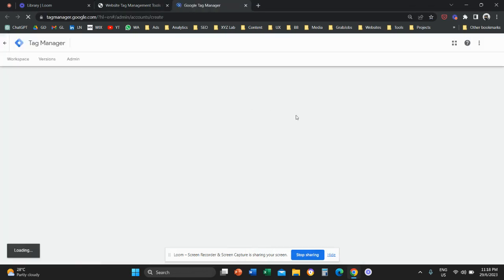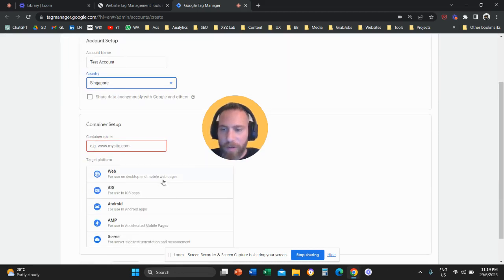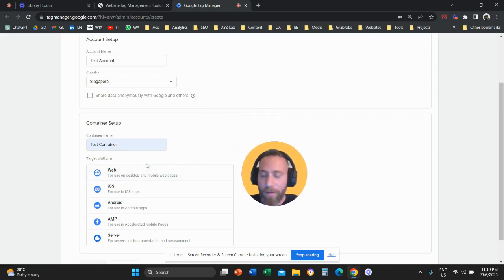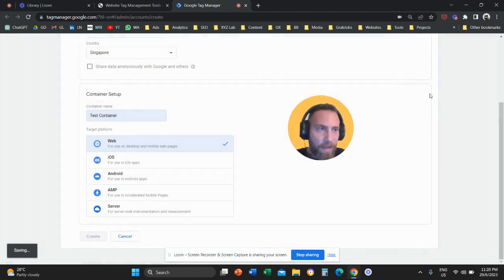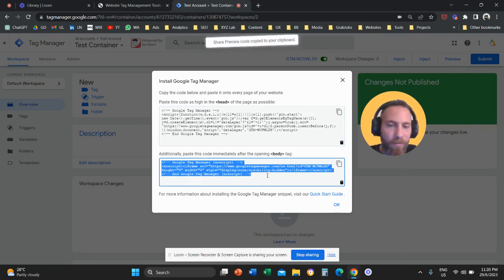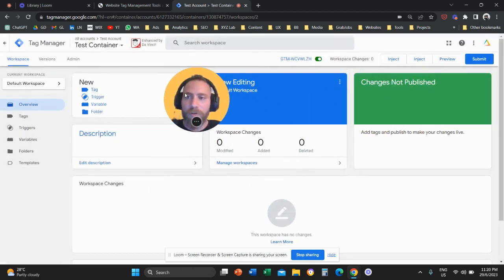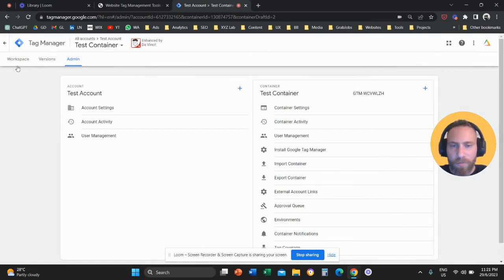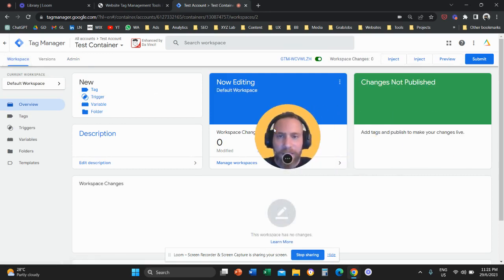How to Create a Google Tag Manager Account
2️⃣ Click on Start for free
3️⃣ Insert your account name under the Account Name and select your country
4️⃣ Insert your Container name under Container Name
5️⃣ Select where you are going to use your Google Tag Manager (Website, IOS App, Android App, AMP page, or Server)
6️⃣ Click on Create
7️⃣ Review and accept the legal agreement
8️⃣ Follow the instructions to insert the Google Tag Manager Tracking code to ALL pages of your website

That's it!